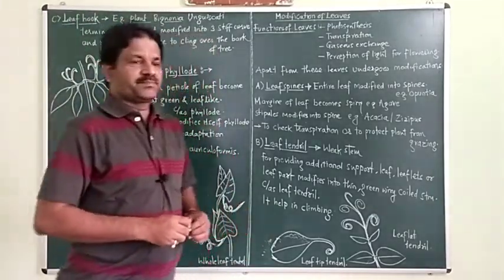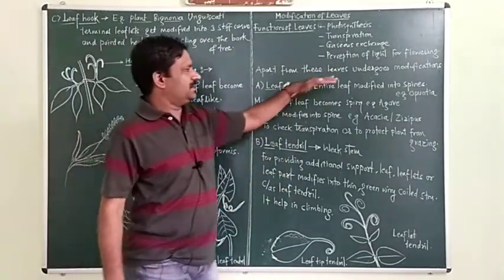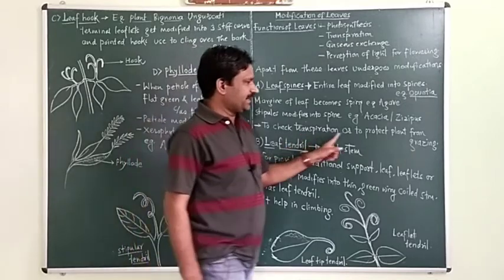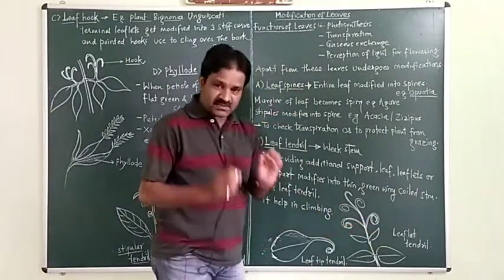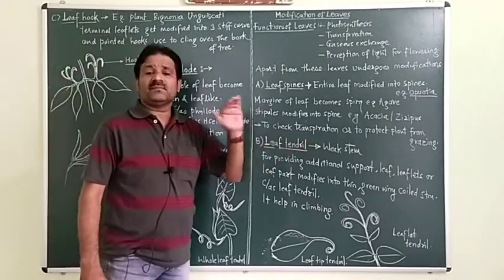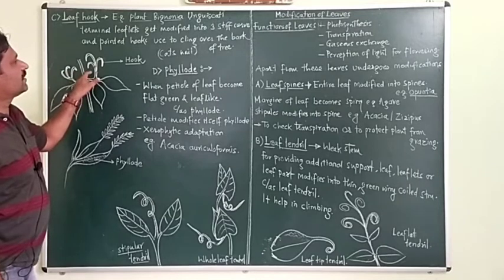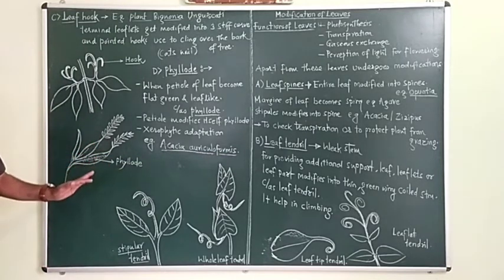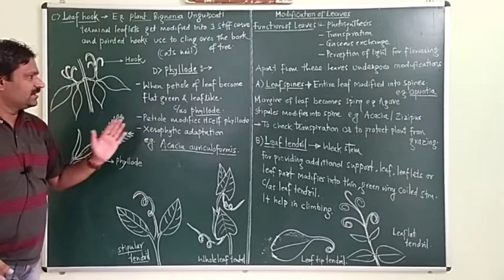Morphology of flowering plants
Modification of leaf